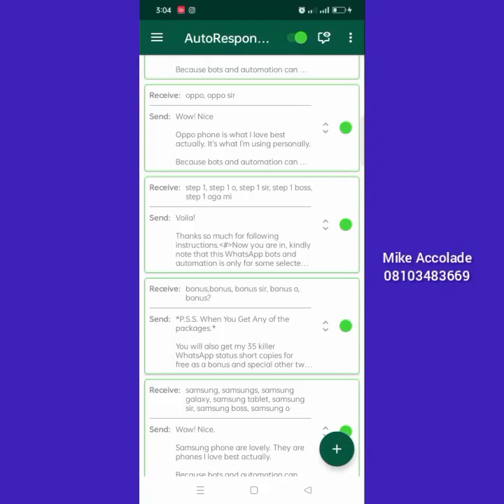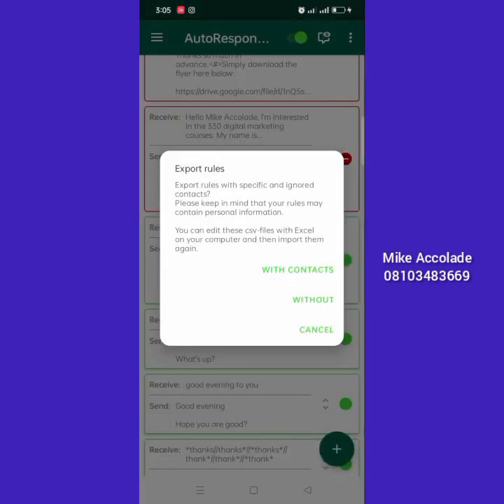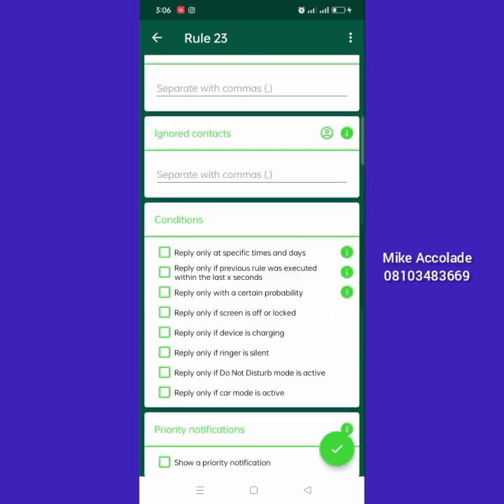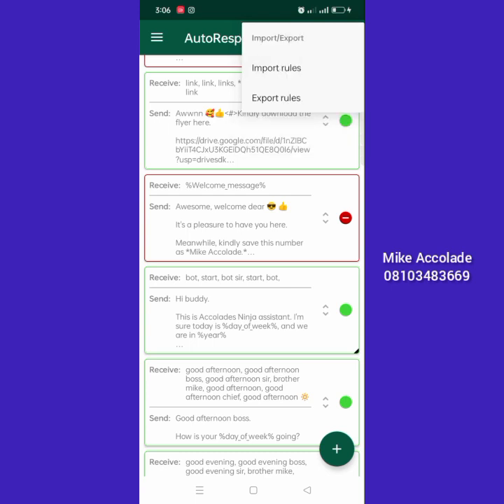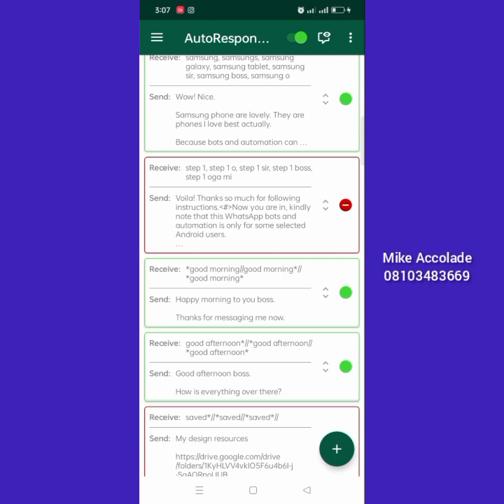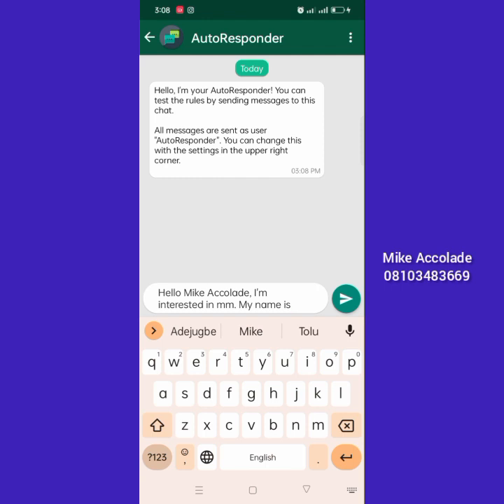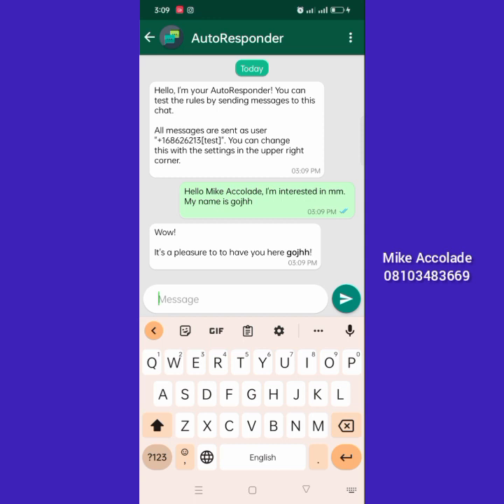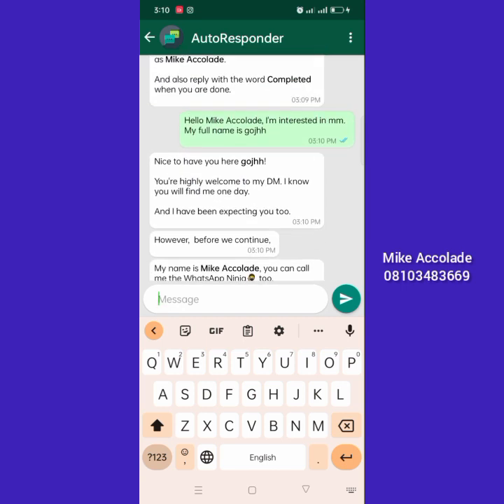How To Import And Export Your Rules On Autoresponder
Part/7/9

Auto responder tutorial

I'm Mike Accolade
whatsapp auto replywhatsapp auto reply bot
whatsapp marketing
email marketingAutoresponder on whatsapp
Autoresponder bot
Autoresponder whatsapp businessmake money online
chat gpt